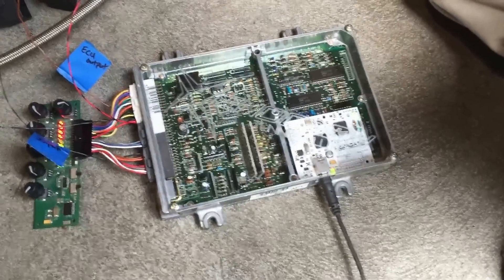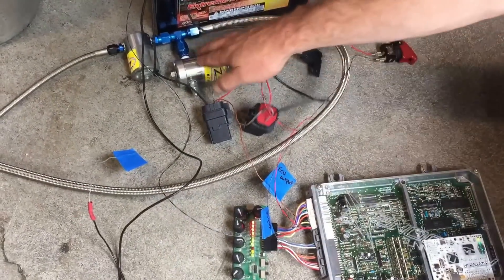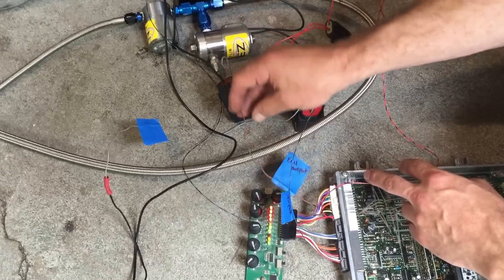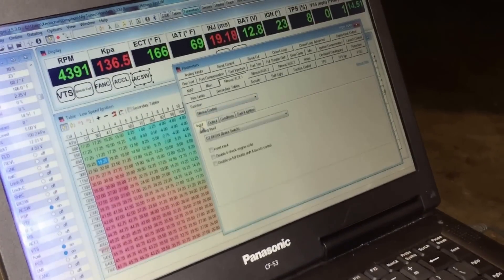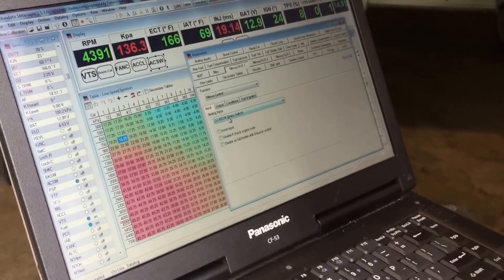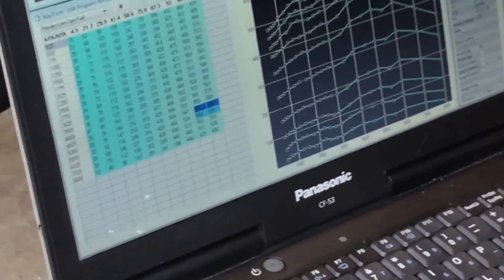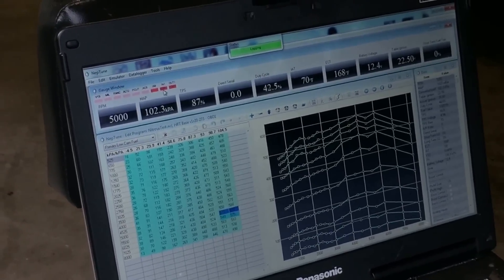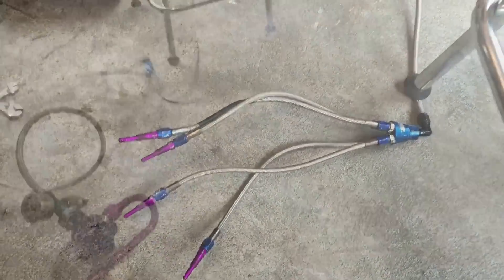OBD1 Hondata and Neptune Nitrous Tutorial Video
We have created a video tutorial on how to properly set up nitrous (or water/meth) using a Hondata S300 or Neptune RTP Engine Management.  Using the methods and wiring we show you in this video will help you be better prepared for tuning when you arrive at your tuner and provide a more cost effective and controlled way to use nitrous on your Honda.  Please visit our tech center for more details and a write-up that compliments this video tutorial.